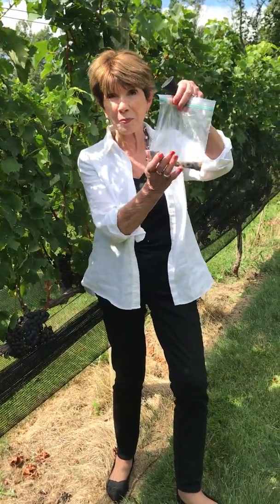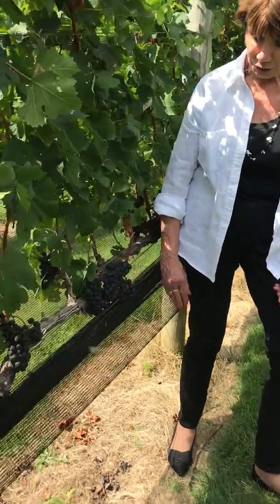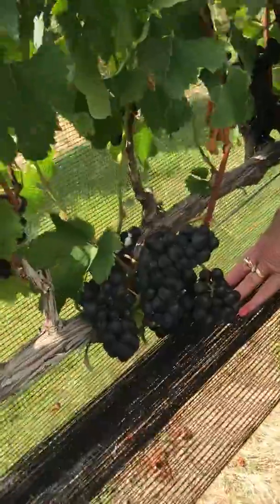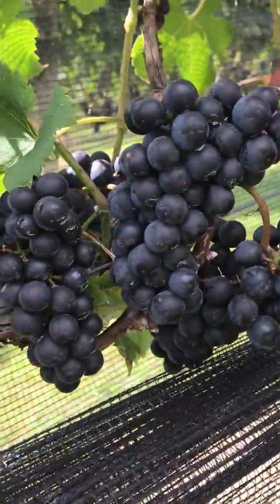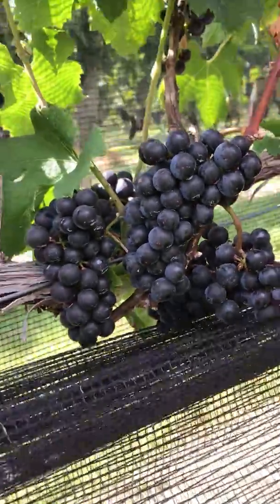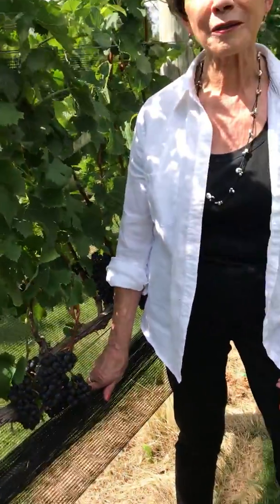Nearing Harvest Time, Measuring Sugar in the Grapes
Nearing Harvest Time at Twin Oaks Tavern Winery, Donna Evers, Measures the Sugar in the Grapes.